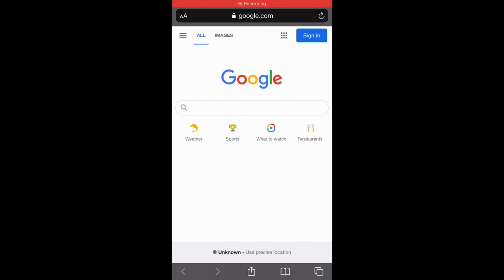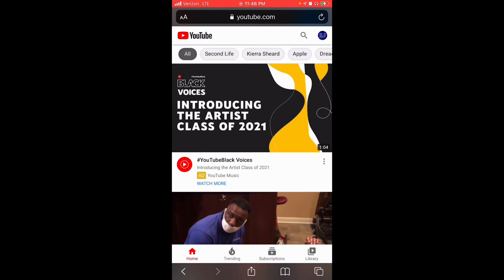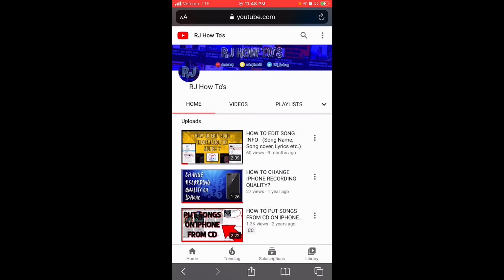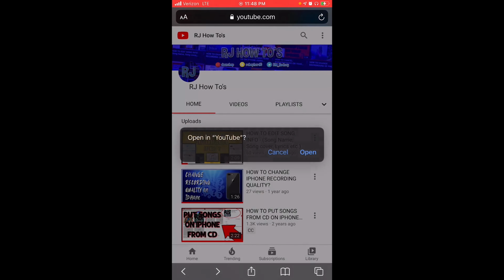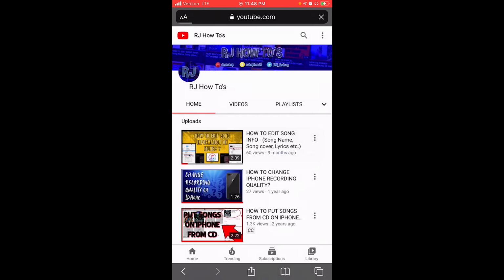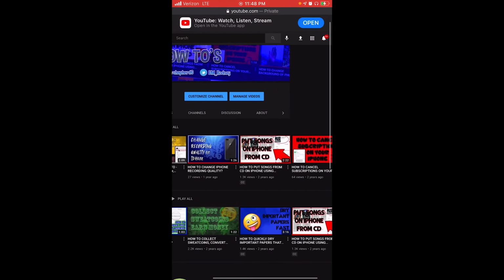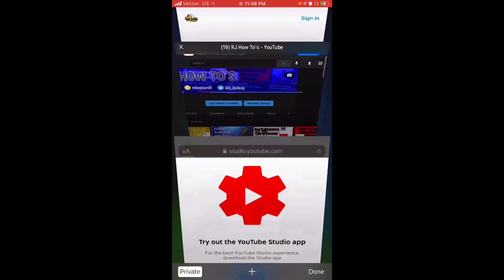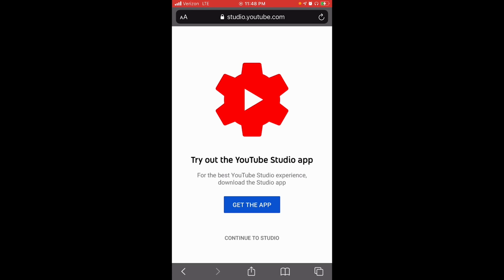HOW TO UPLOAD YOUTUBE BANNER & PROFILE PICTURE ON YOUR LAPTOP AND IPHONE?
Intro: (0:00)
Upload on Laptop: (0:07)
Upload on iPhone: (1:26)
Outro: (3:21)